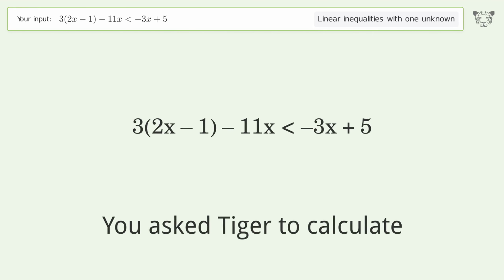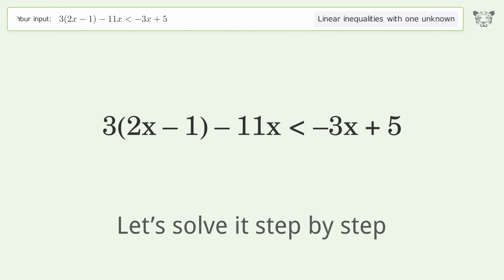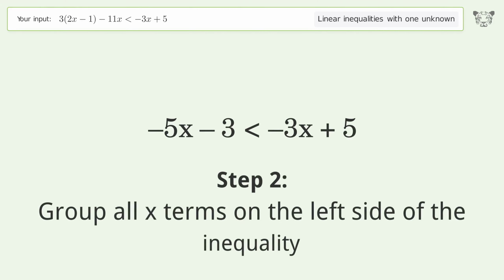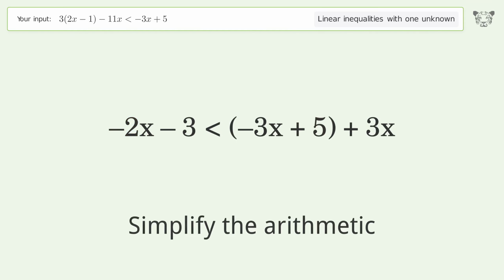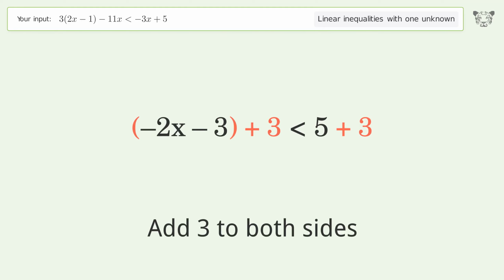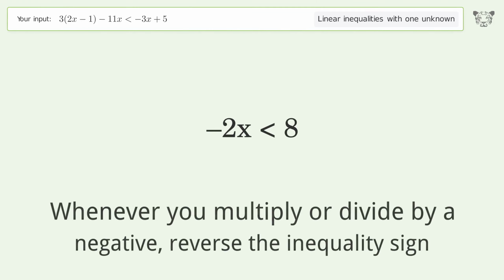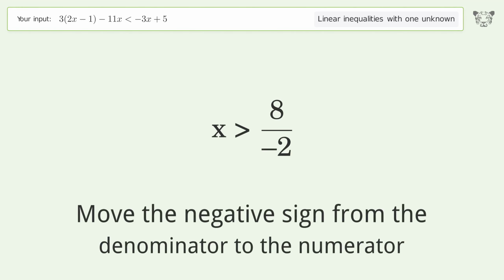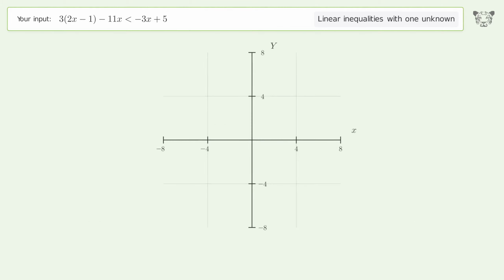Solving Linear Inequalities: 3(2x-1)-11x is Smaller Than -3x+5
Struggling with 3(2x-1)-11x is Smaller Than -3x+5? Watch our step-by-step video on Tiger Algebra to master this linear inequality effortlessly. Also, check out for more tips and tricks